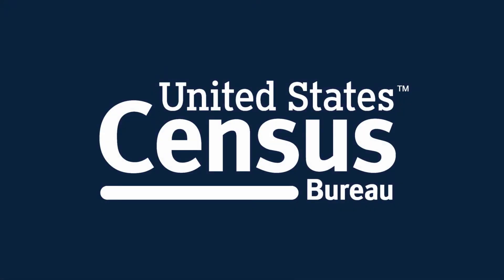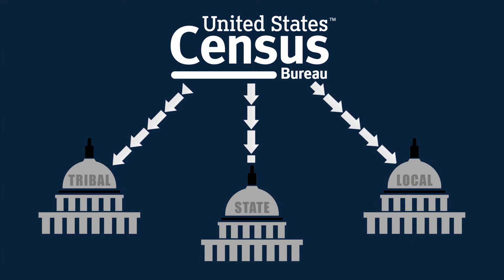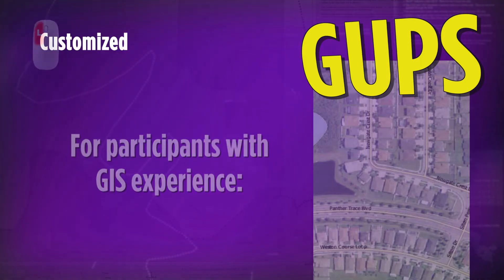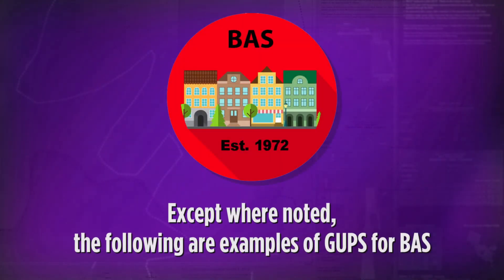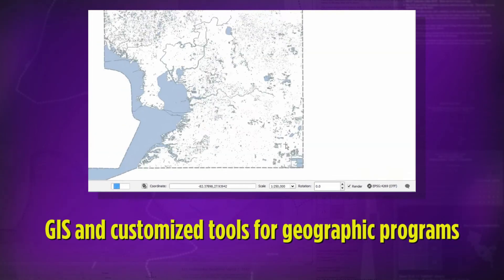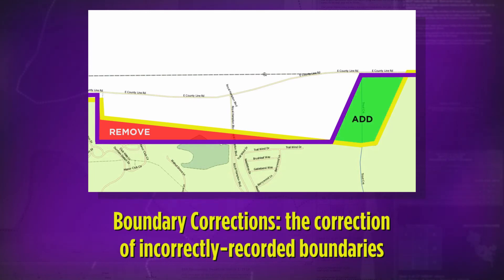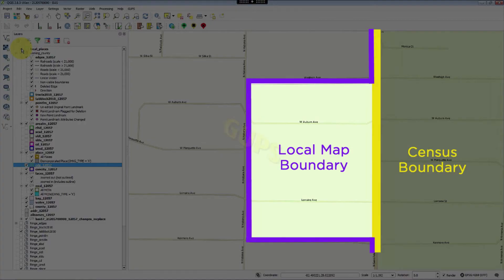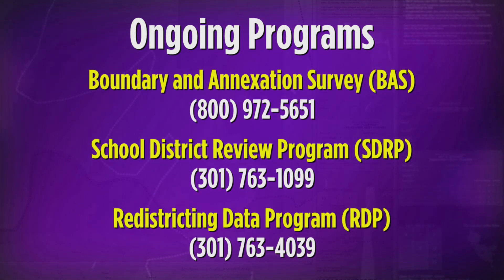GUPS: Geographic Update Partnership Software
GUPS - the Geographic Update Partnership Software - is the most efficient, user-friendly, and cost-effective method for tribal, state, and local governments to participate in Census Bureau programs which collect geographic data.

This video gives an overview of some of the many features and  functions of GUPS.

Note: Unless otherwise stated, this video illustrates the use of GUPS for BAS. GUPS is also available for LUCA, PSAP, SDRP, and RDP.

Please see the following information to get started using GUPS for these Census Bureau programs:

2020 Census programs:

Local Update of Census Addresses (LUCA)

Participant Statistical Areas Program (PSAP)

Ongoing programs:

Boundary and Annexation Survey (BAS)

School District Review Program (SDRP)